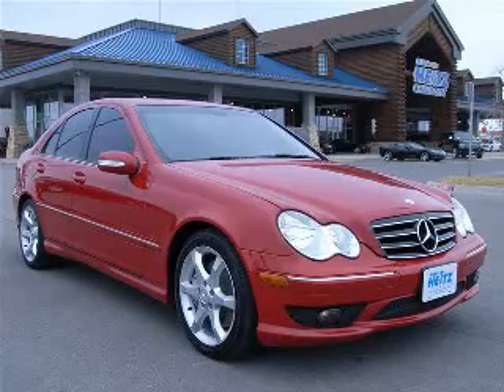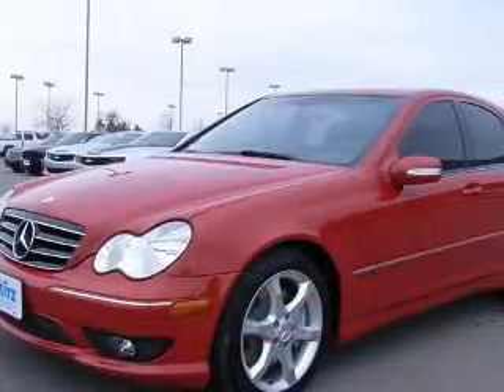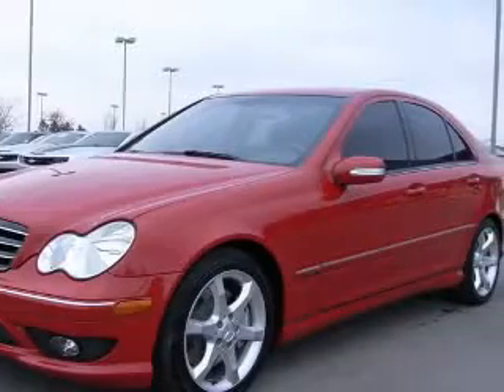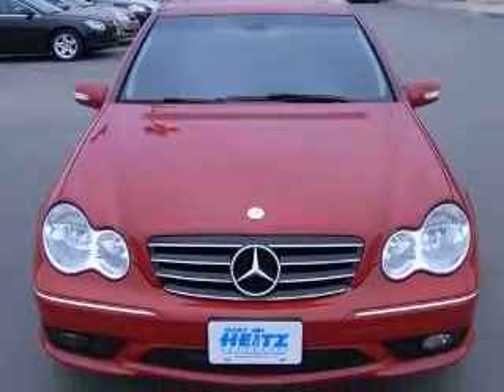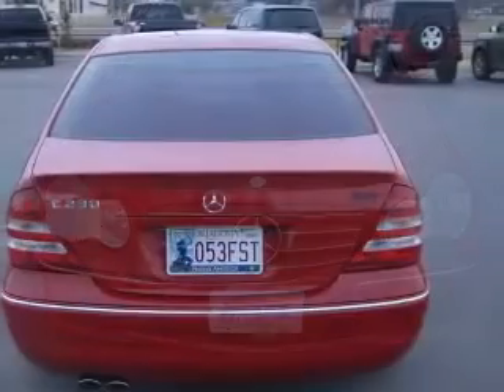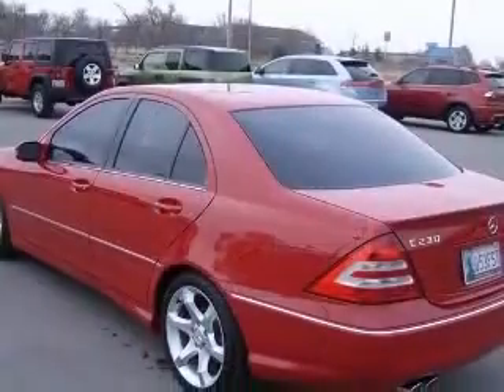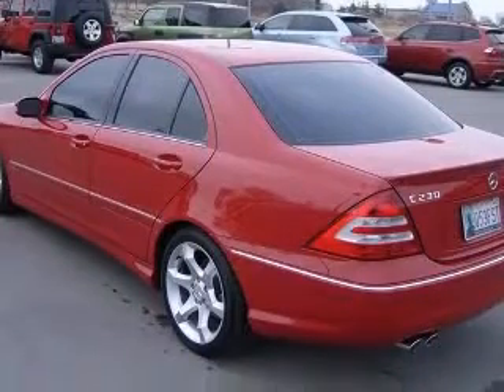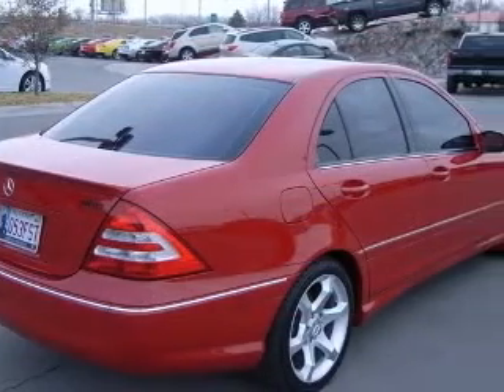2007 MercedesBenz C230 Marc Heitz Chevrolet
2007 Mercedes-Benz C230 Sport
Engine: 2.5L V6
Trans: 7-Speed Automatic
Color: Mars Red
Mileage: 59,284